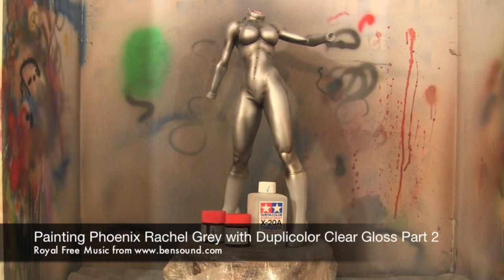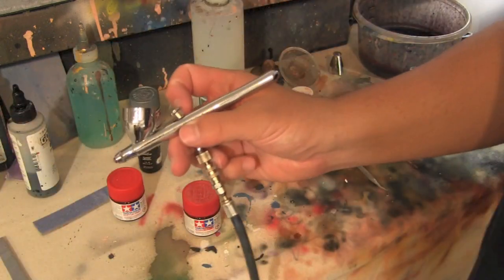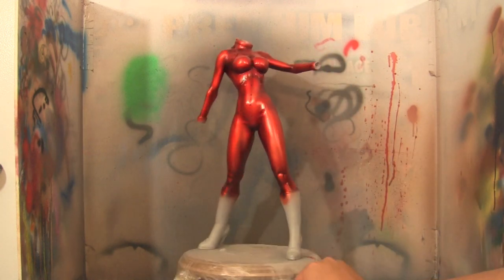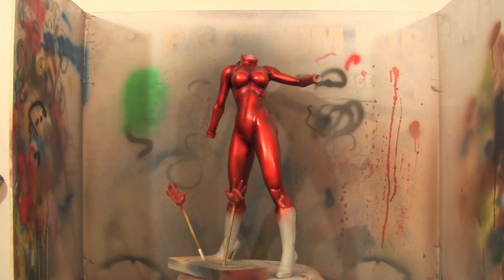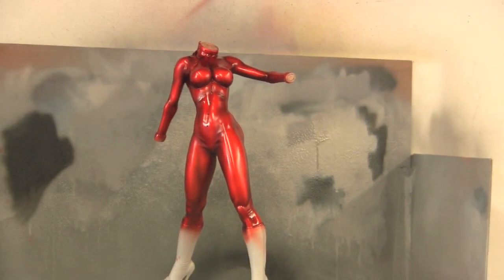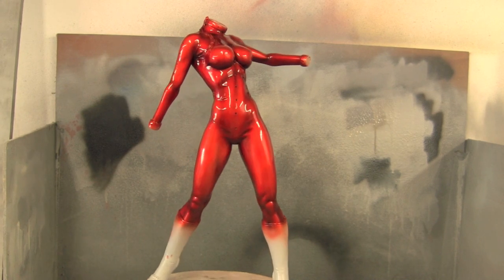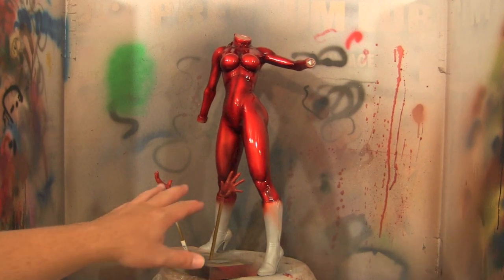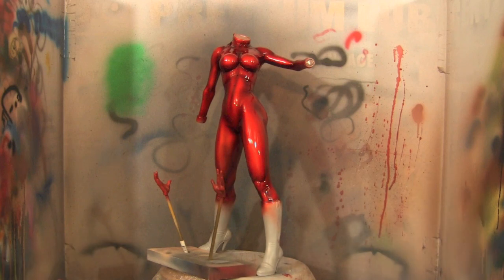Painting Phoenix Rachel Grey with Duplicolor Clear Gloss Part 2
Hay Guys

This Part 2 (of 2) video is a updated version of a old video i did painting a Dark Phoenix custom statue off a Aspen Statue. I have since stopped using Floor Polish as a clear coat and now use Duplicolor Car Gloss out of a Spray can you can get at a Auto Parts Store.